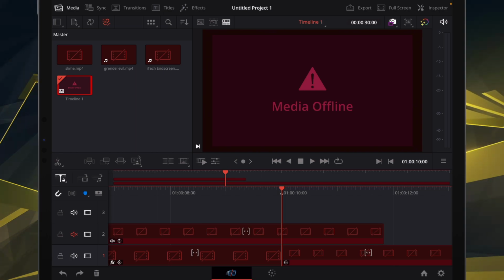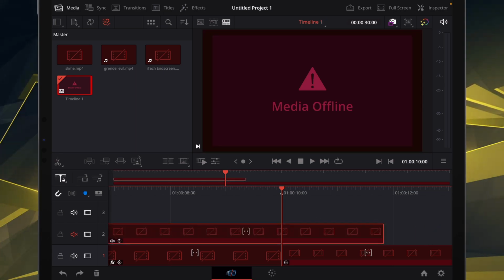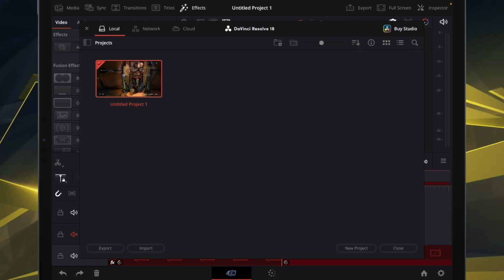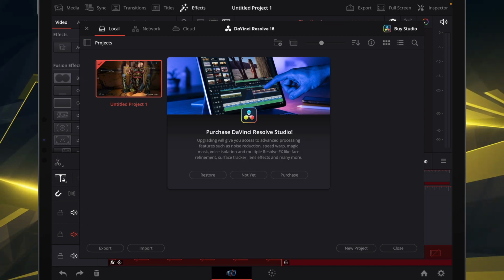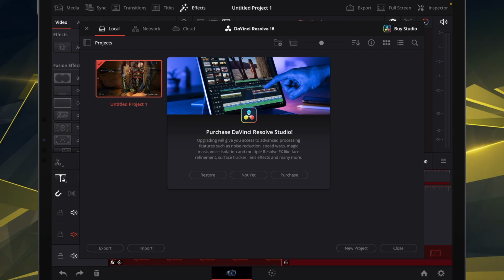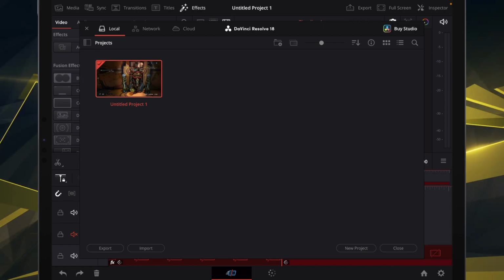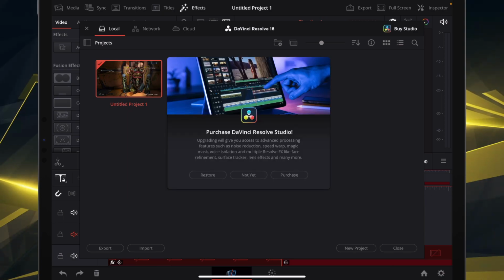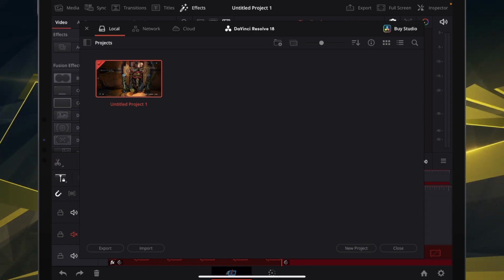Blackmagic Design Listened About DaVinci Resolve!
Getting DaVinci Resolve Studio on the iPad has never been easier!

iPad Pro M2

★ PLUGINS & STUFF ★

★ ABOUT ME ★